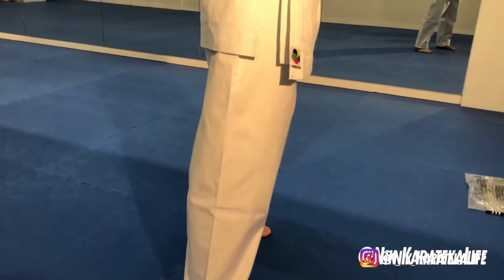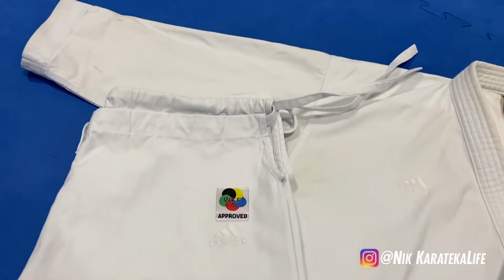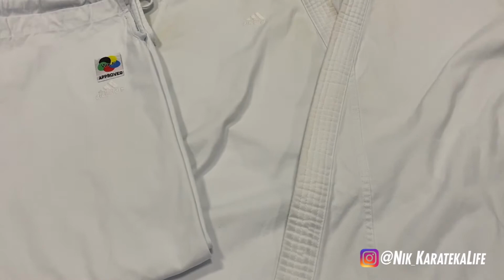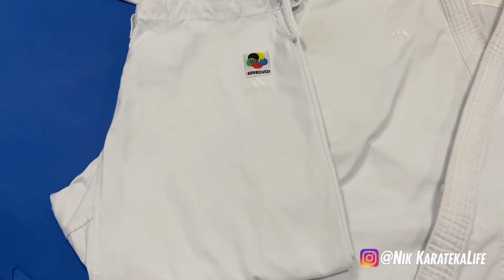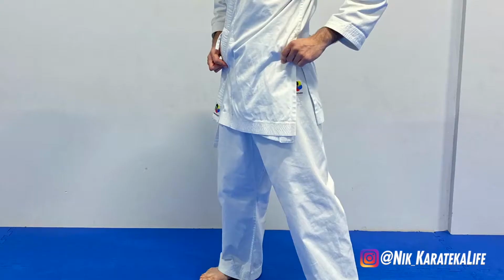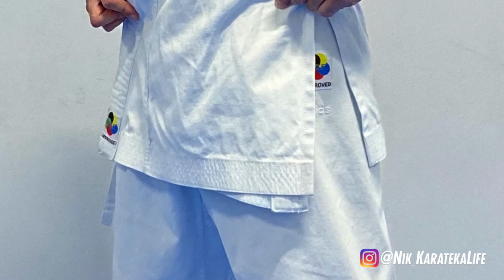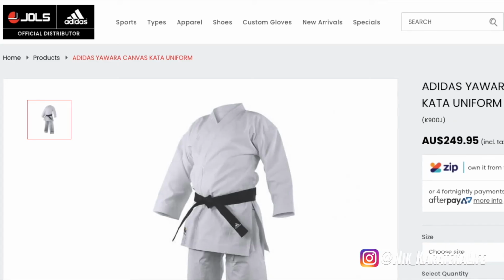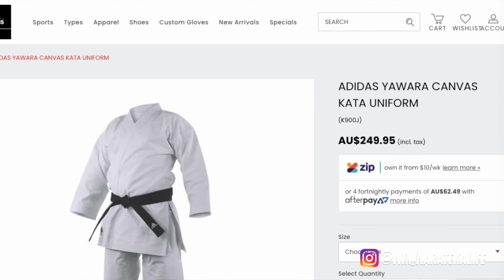adidas WKF Yawara Gi Re-Review : 2 Years Later.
My return review for one of the best lightweight canvas Karate Gi / Uniform out there, the adidas Yawara aka K900 HD. Available form Jols.com.au